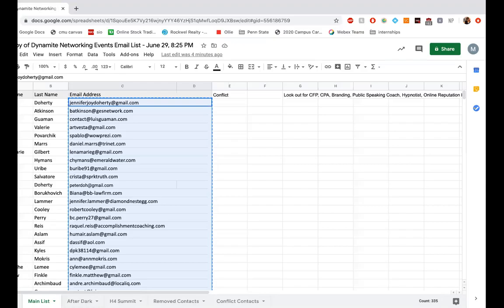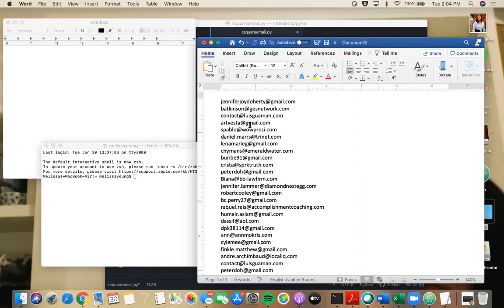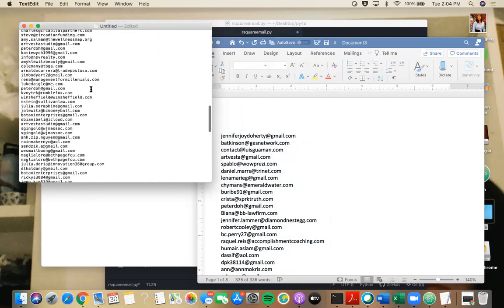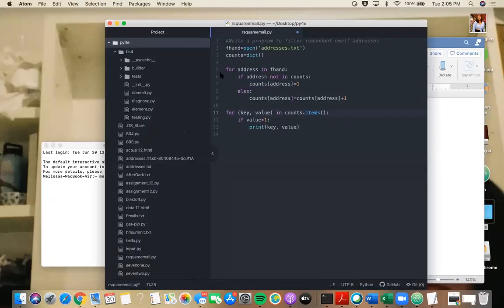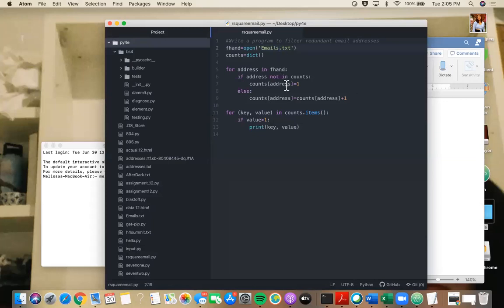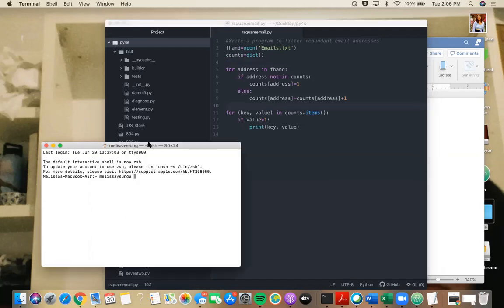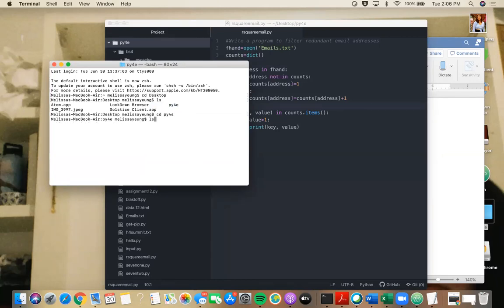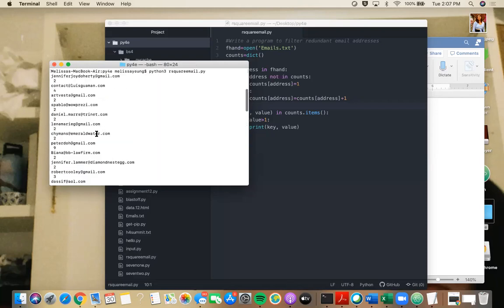Finding Redundant Email Addresses Using Python